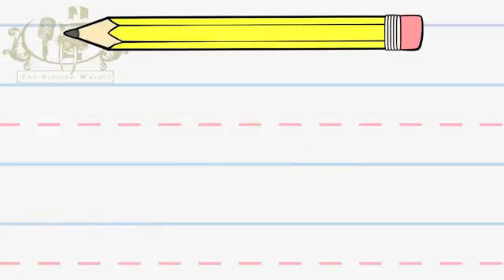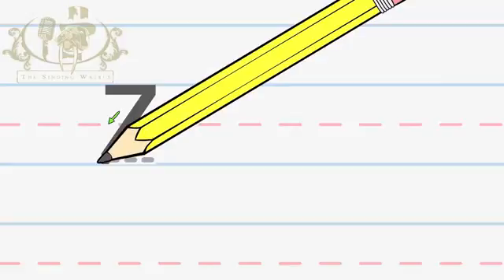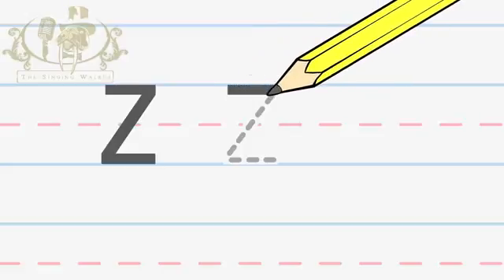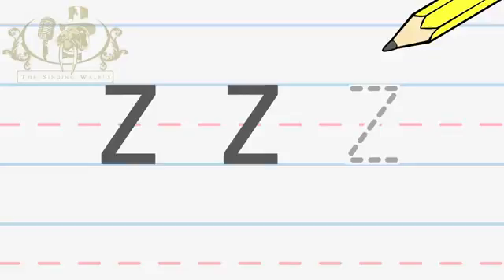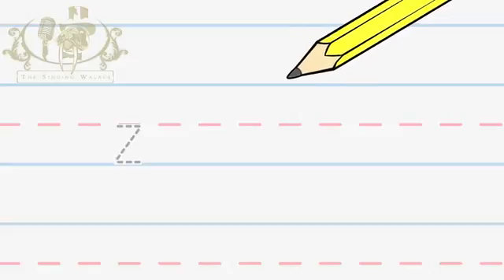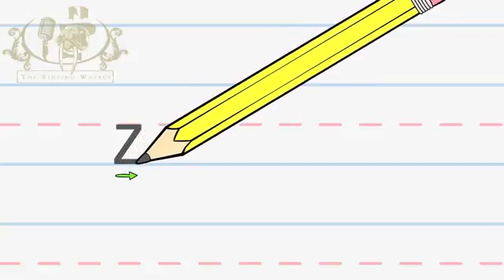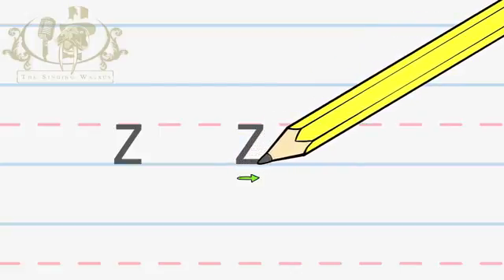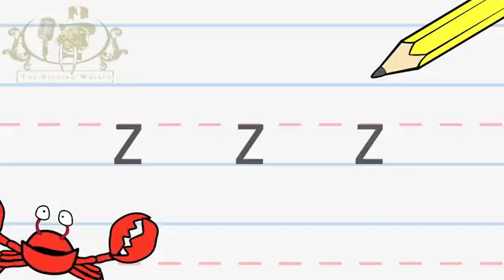Write the letter Z Alphabet Writing lesson for children The Singing Walrus